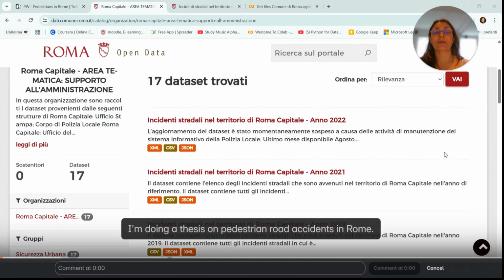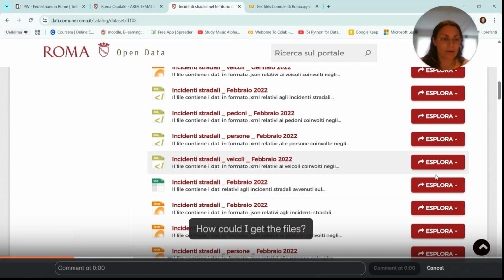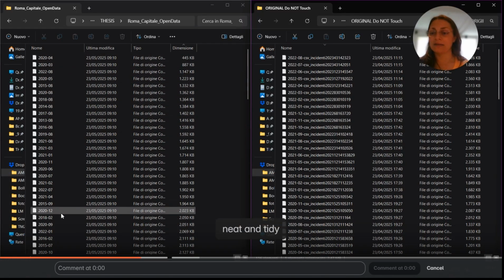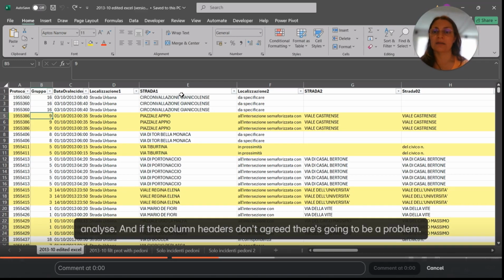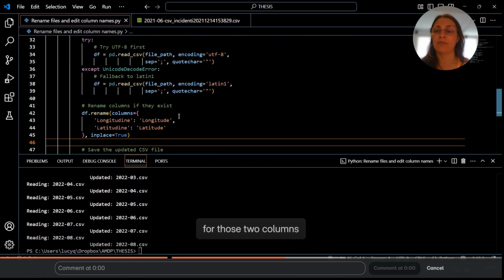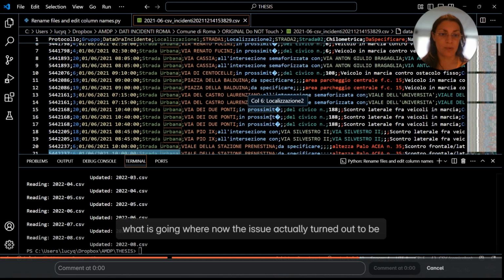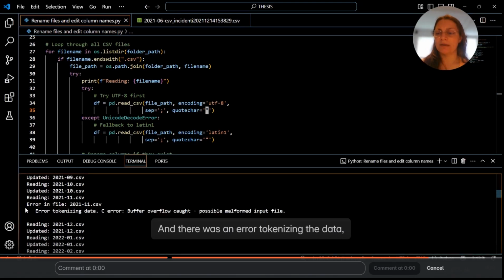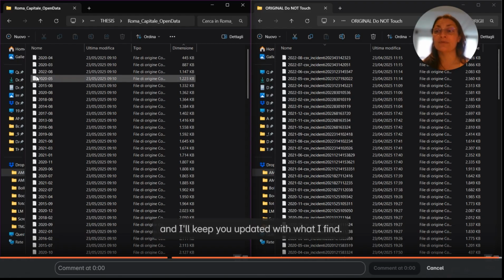001 Analyzing Pedestrian Road Accidents in Rome for YT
In this video, I walk through the first steps of my thesis analysis on pedestrian road accidents in Rome, focusing on the data collection process from the Roma Capitale open data website.

I encountered challenges with data split into hundreds of files and column headers.  I share my solution using Beautiful Soup to efficiently download the necessary CSV files and how to isolate issues with misreads of csv files. Please take a look at the code I used and let me know if you have any suggestions or feedback on my approach.